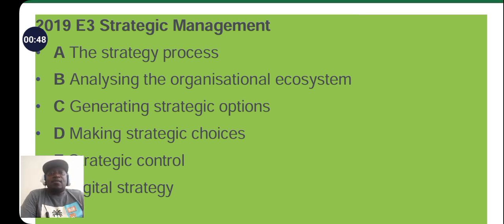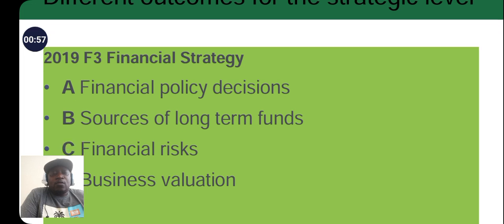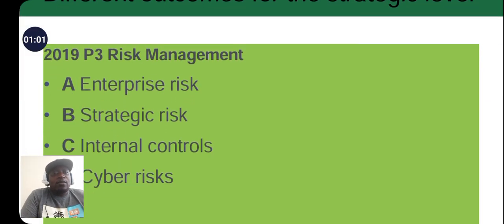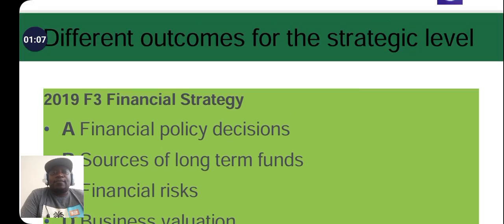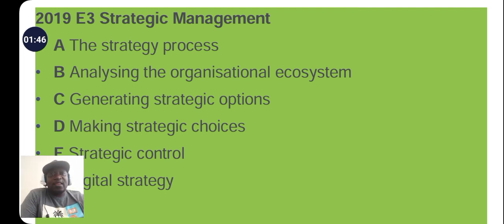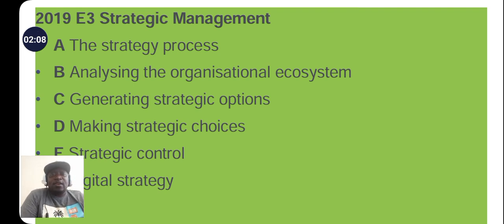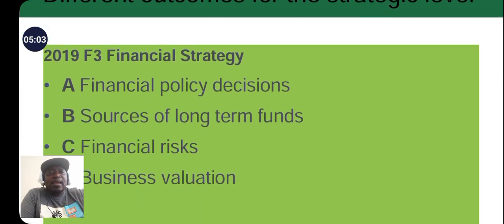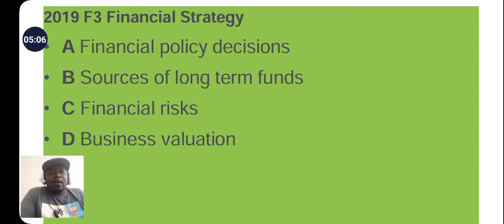How To Pass The CIMA Case Studies Part 3 - The Introduction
CGMA Academy Pty Ltd